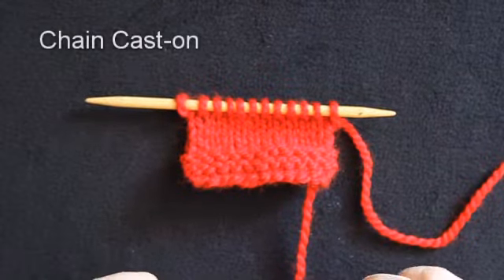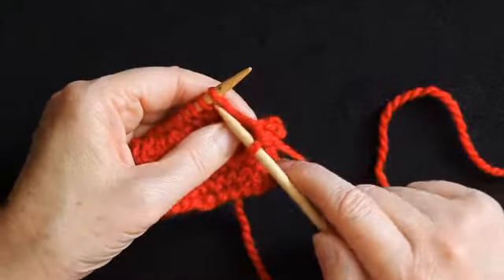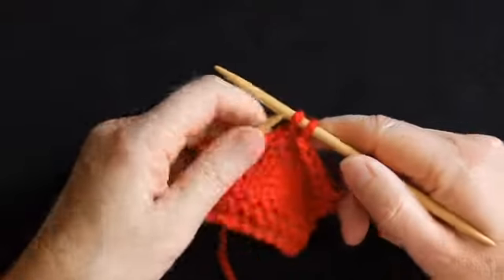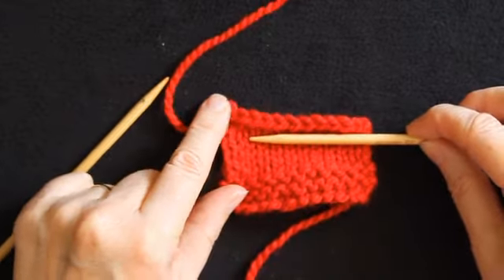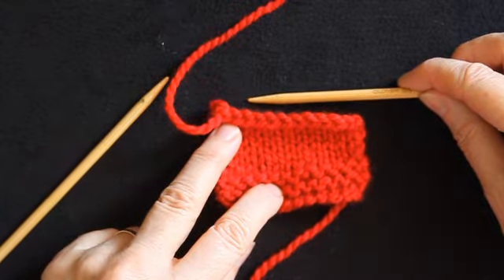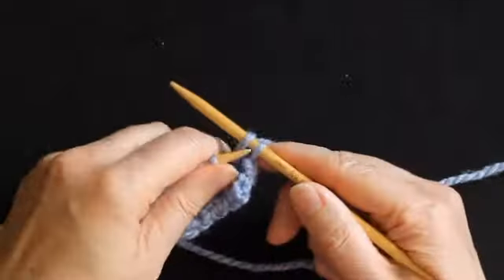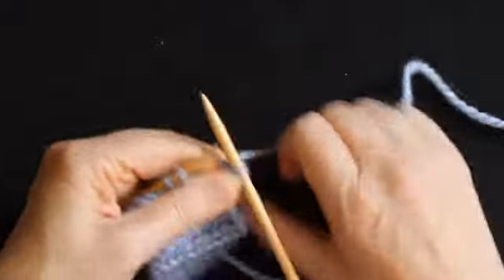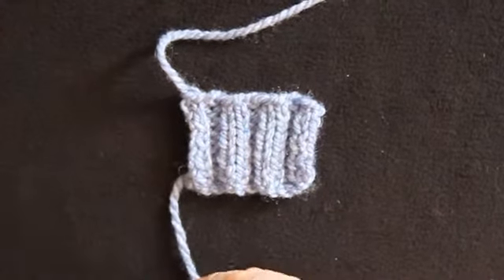Chain Cast off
Chain Cast-off. The most common method of casting off your knitting. It can be worked in any stitch pattern. When casting off using the knit stitch, the cast-off chain will sit on the side of the fabric facing you as you cast off. When casting off using the purl stitch, the cast-off chain will sit on the side of the fabric away from you as you cast off. When working in rib the cast-off chain will sit along the top edge of the knitting.
This is a new version of the Chain Cast-off video. In the previous version the audio was not synced with the actions but this has now been corrected.